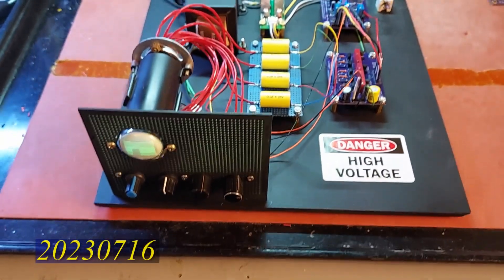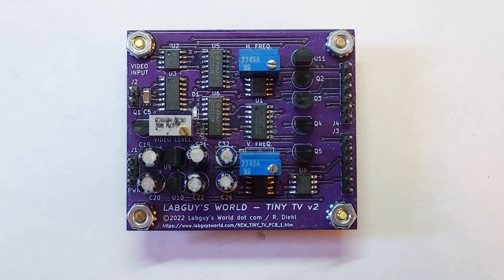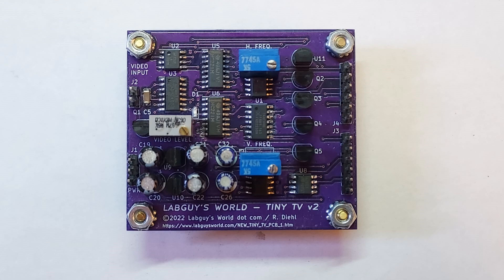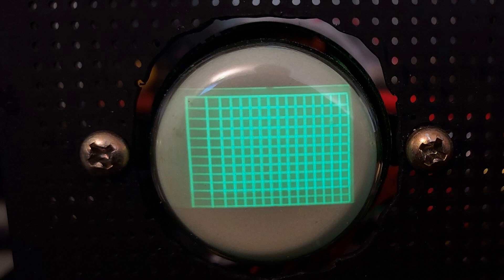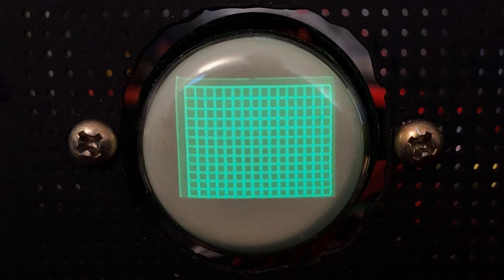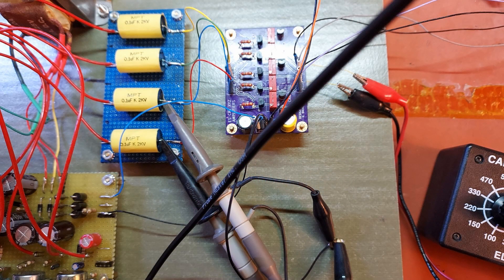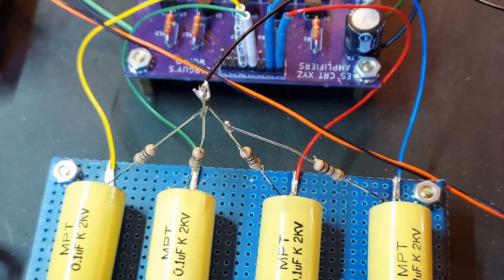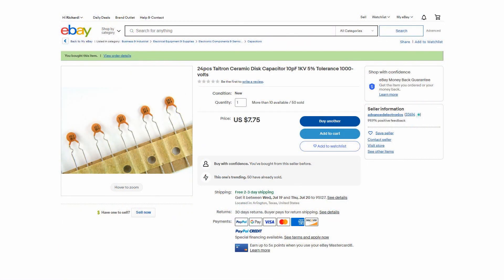Bob O Scope Part 4, Project Update 20230716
Here is a quick update video to let the viewers know what is happening with the Bob-O-Vision project, formerly known as the Bob-O-Scope. During the process of bringing up the system and producing the video series, gremlins creep out of the woodwork. Labguy does his best to stomp them out as he goes. But, the little beggars can be tenacious. We take a look at the current head scratcher and a few images of the project progress thus far.

Labguy out!